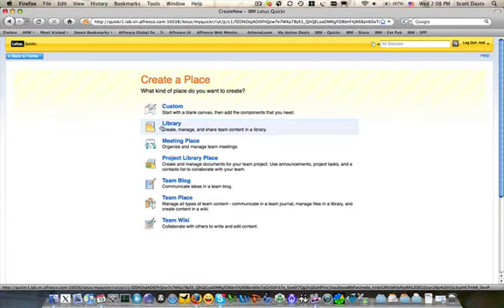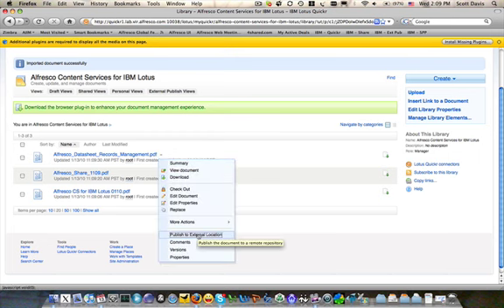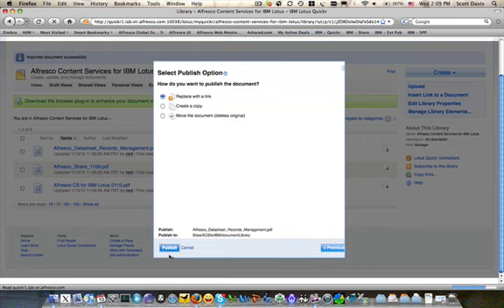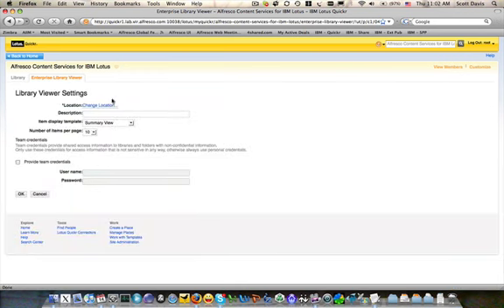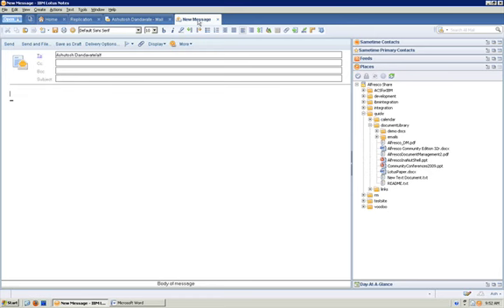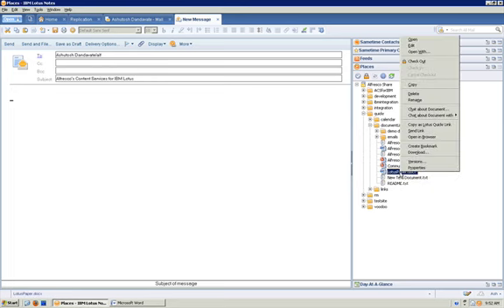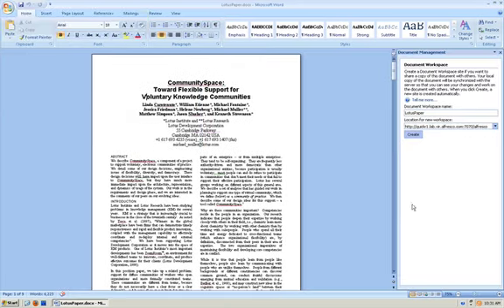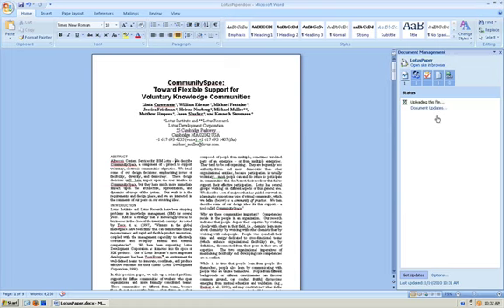Alfresco's Content Services for IBM Lotus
This year at Lotusphere, Alfresco Software is demonstrating the technical preview of Alfresco Content Services for IBM Lotus®. The integration between Alfrescos open source enterprise content management (ECM) system and IBM Lotus social collaboration products extends to Lotus Quickr, Lotus Notes, Lotus Connections and WebSphere Portal.